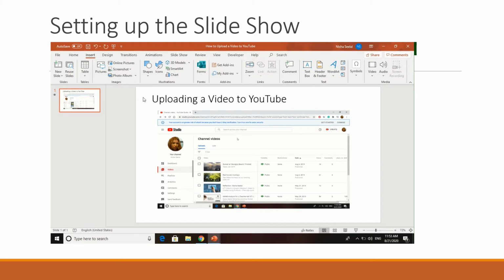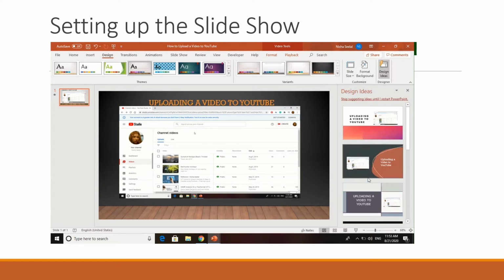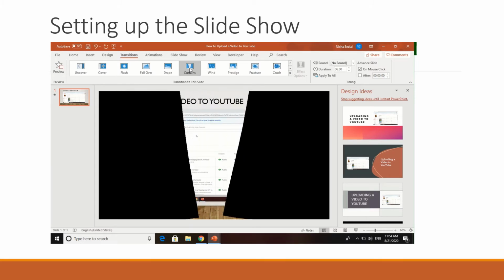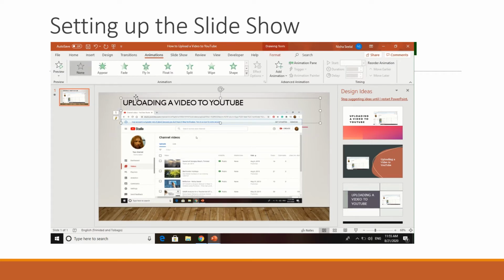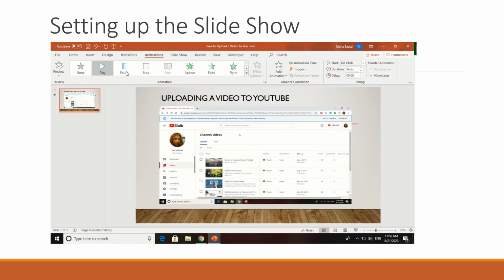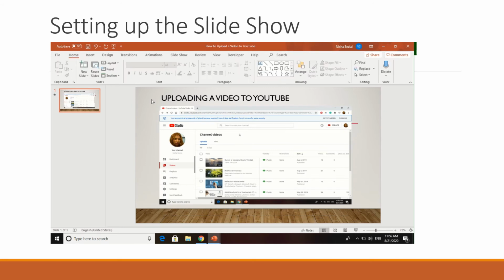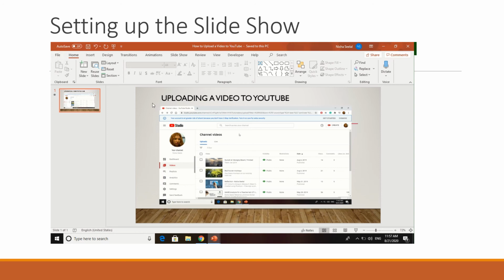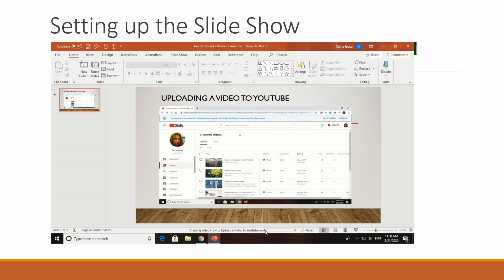How to set up a slide show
Setting up a simple slide show to automatically run